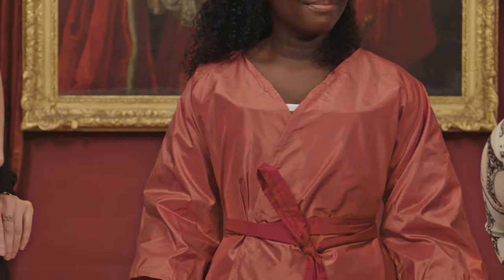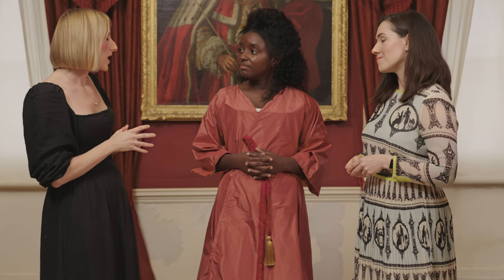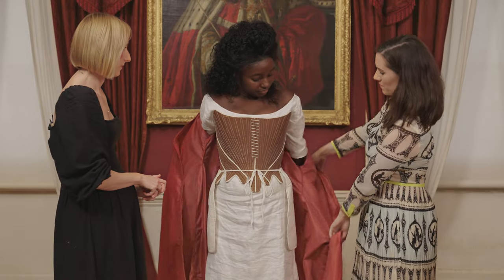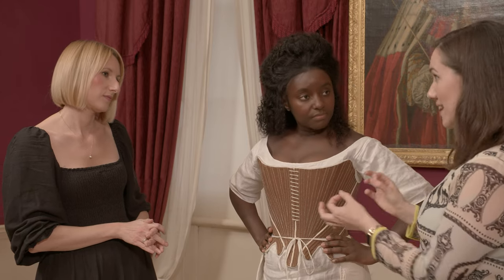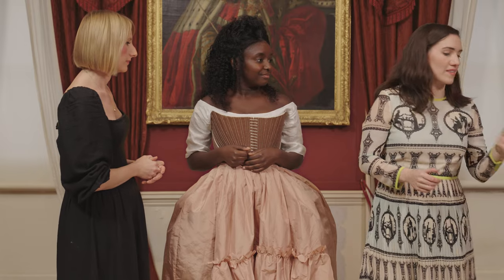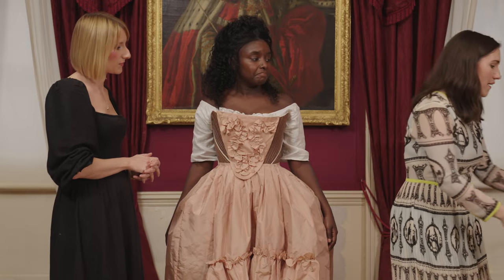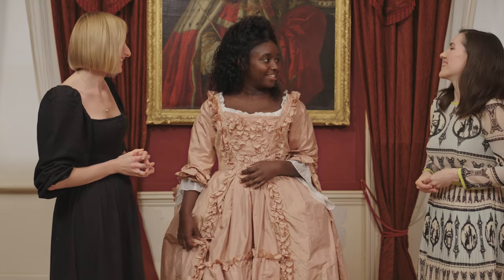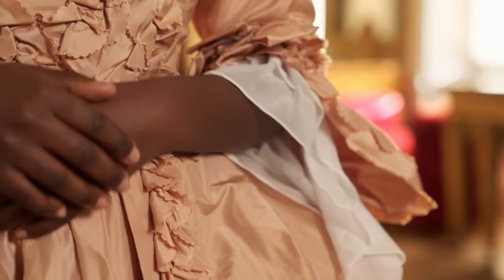Fashion Through History: Episode 2 – Georgians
Join Fashion Historian Serena Dyer as she travels to Kenwood to meet English Heritage Curator Louise Cooling. The pair unveil historic looks that were popular in Georgian society and explore the history and context behind these fashions.

This is the second episode in our new Fashion Through History series, where we’ll be recreating some iconic looks from history, and finding out more about the people who wore them, and the places where they lived.